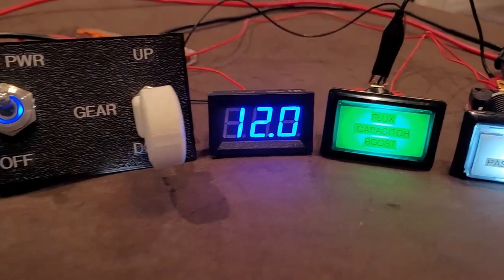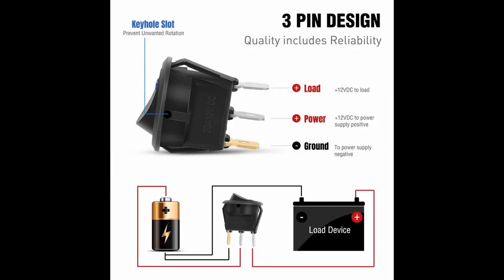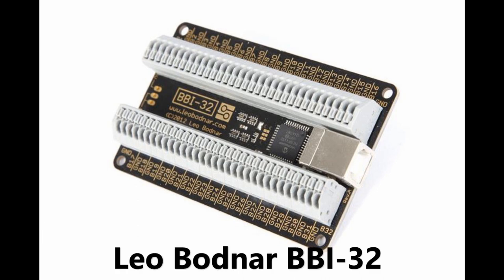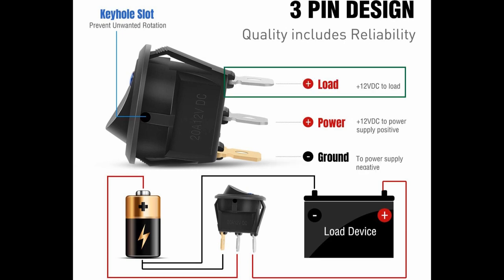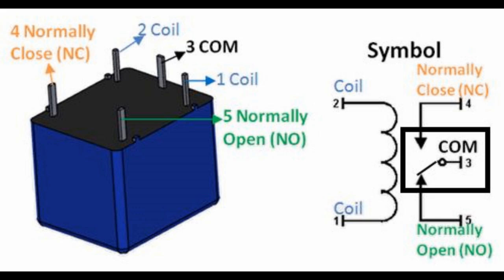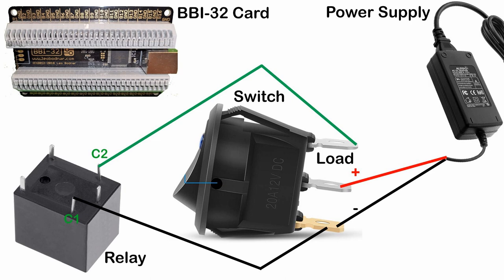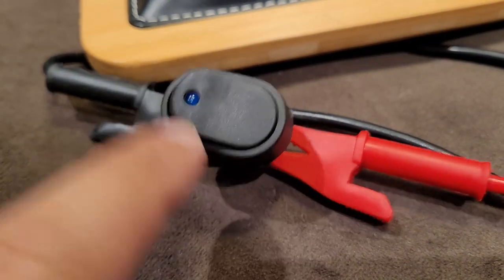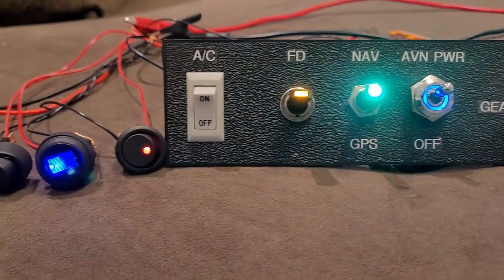Adding LED Switches and LED Pushbuttons to your Cockpit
ℹ️ The video shows you how to add LED Switches and LED Pushbuttons to your Cockpit and Flight Simulator. I use a Leo Bodnar BBI-32 card but you can use any other USB Interface card such as a simple PC USB Card or Arduino.

🕹 *Items Needed* 💡
Please make sure to purchase high quality components and always confirm product specifications and even read reviews related to your project.

Round Rocker Switches – Entire button lits up
Round Rocker Switches – Small LED
Oval Rocker Switch – Entire button lits up
Oval Rocker Switch – Small LED
12V DC Relay, SPDT used in Video
Multi-Color LED Toggle Switch
LED Paddle / Toggle Switch
Toggle Switch with Safety Cap
Single Relay Module Kit
Four Relay Module Kit
Eight Relay Module Kit
Sixteen Channel Relay Module
6 Channel Relay (Note this is 5V, great for Arduino)
Large LED Push Buttons
Wires with Spade Quick Connectors
12V Power Supply with Terminal Block
Optional: ELEGOO Arduino Mega 2560
Optional: KEYESTUDIO Arduino Mega 2560
Optional: Mega 2560 Terminal Block
Optional: Green DC Voltmeter
Optional: Blue DC Voltmeter
• Hookup Wire
• Hookup Wire
• Jumper Wires
• Jumper Wires
• Jumper Wires